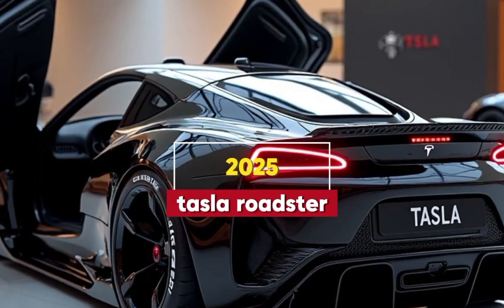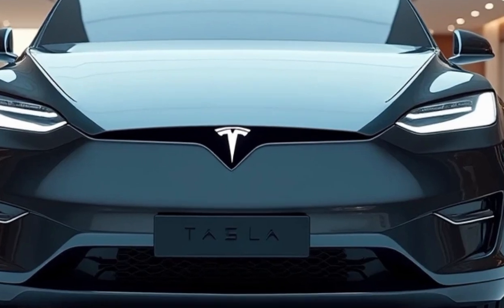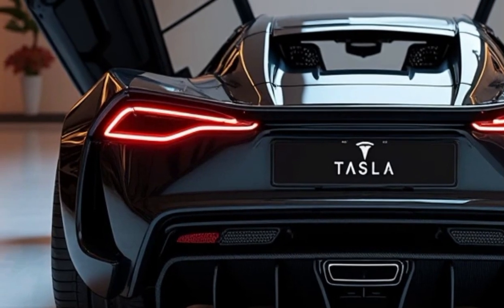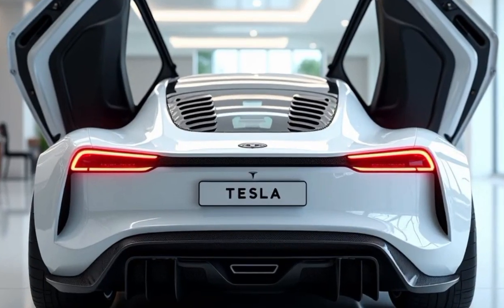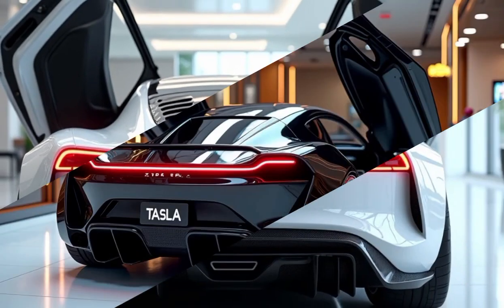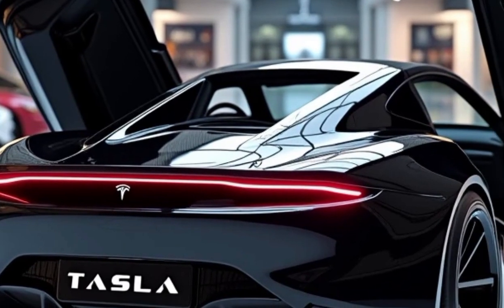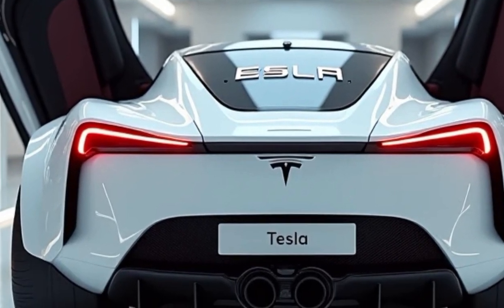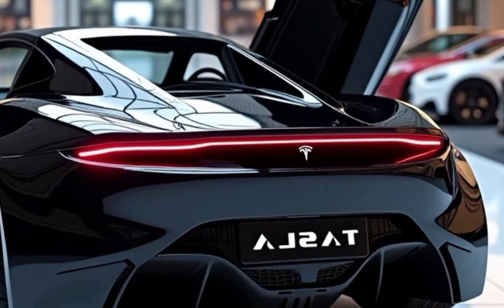2025 Tesla Roadster: The Hypercar That Changes EVERYTHING!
Discover the groundbreaking 2025 Tesla Roadster in this in-depth review! From its jaw-dropping 0-60 mph in just 1.9 seconds to its futuristic interior packed with cutting-edge technology, the Roadster is set to redefine what an electric hypercar can do. With an estimated range of 620 miles, advanced safety features, and unparalleled performance, this is the EV the world has been waiting for. Watch as we explore its design, features, and what makes it a true game-changer for the automotive industry.

- **Insane Acceleration**: 0-60 mph in 1.9 seconds with 1,100 horsepower.
- **Unmatched Range**: 620 miles on a single charge.
- **Futuristic Interior**: Minimalist design with a 15-inch touchscreen.
- **Advanced Safety**: Tesla’s Autopilot and collision avoidance systems.
- **Aerodynamic Design**: Built for speed and efficiency.
- **Fast Charging**: 80% charge in just 30 minutes.
- **Multiple Trims**: Includes the SpaceX Edition with cold-gas thrusters.
- **Cargo Space**: Front trunk and rear storage for practicality.
- **All-Wheel Drive**: Exceptional handling and torque vectoring.
- **Premium Materials**: High-quality leather and vegan options.